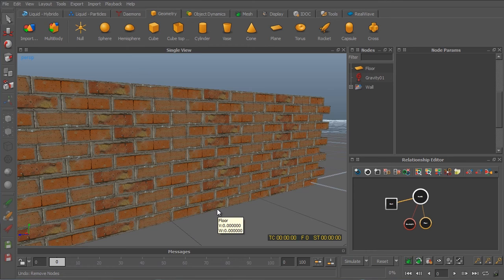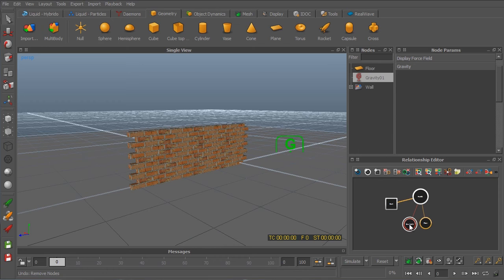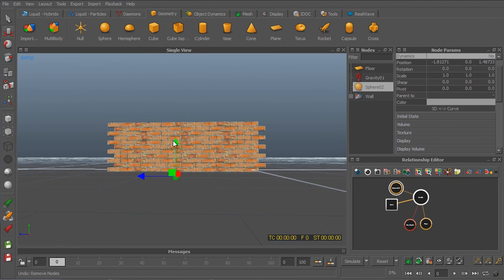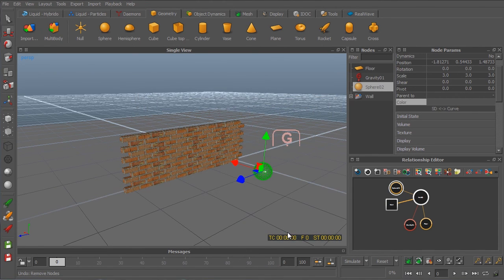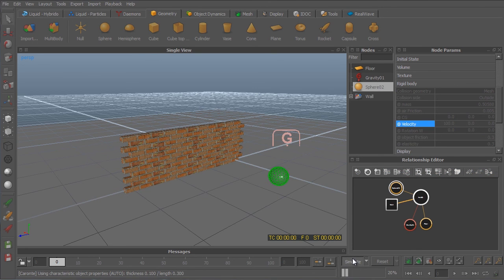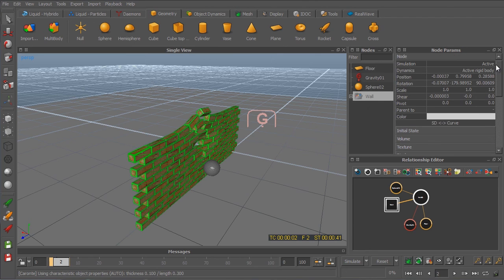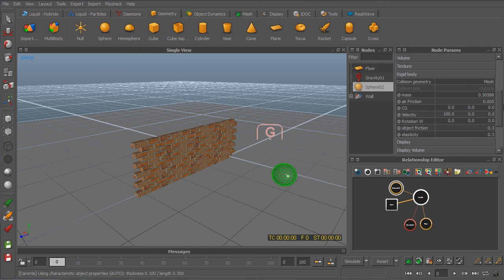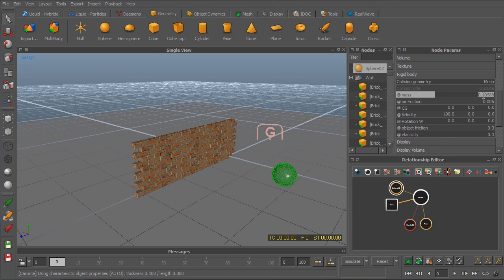Smash A Brick Wall with Realflow Part 1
Learn how to smash a brick wall with Realflow in this quick tip tutorial.

Want to learn more about RealFlow dynamic simulations? check out my "Soft Body Simulation for Motion Graphics with RealFlow" course at Lynda.com